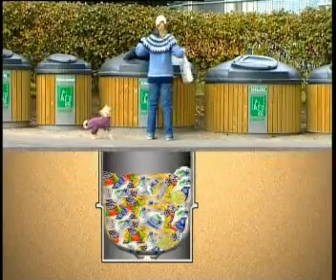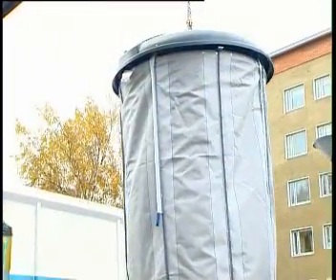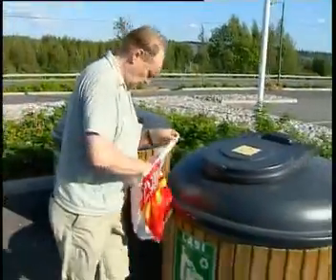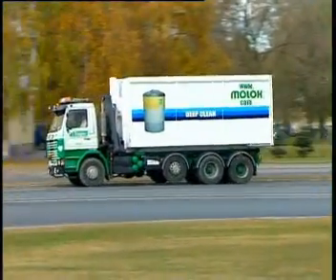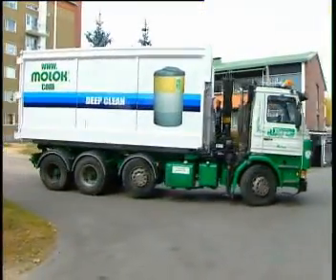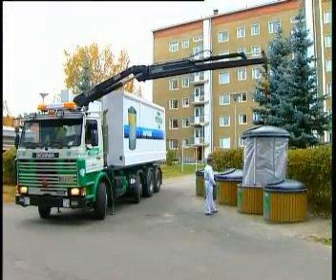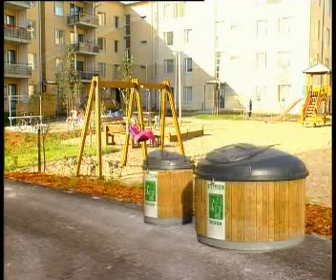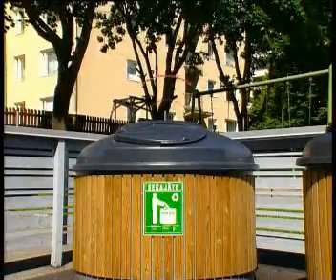MOLOK podzemni kontejneri!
Budućnost koja osigurava 85% ušteda na svim nivoima!